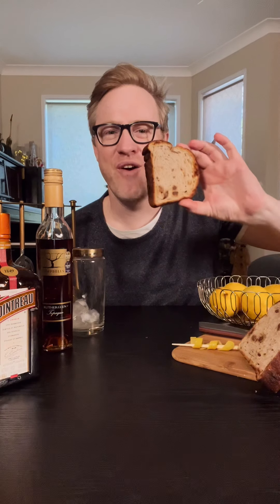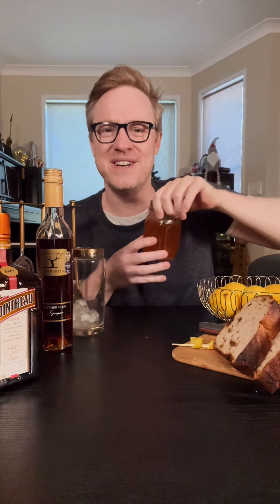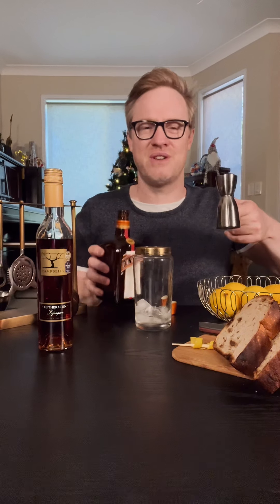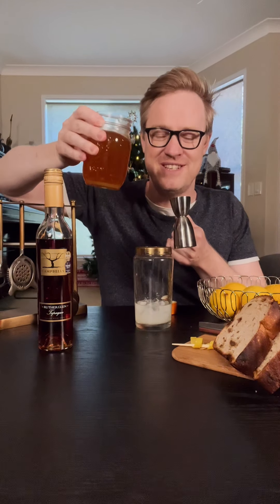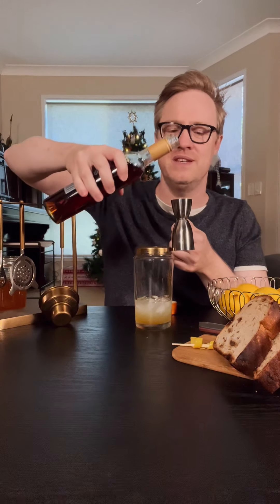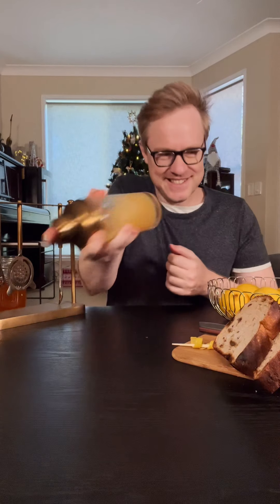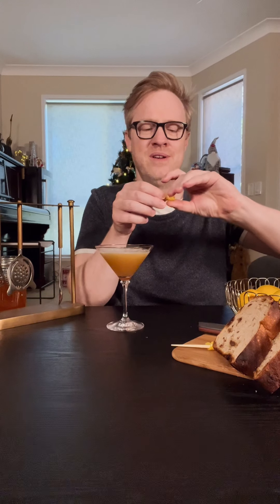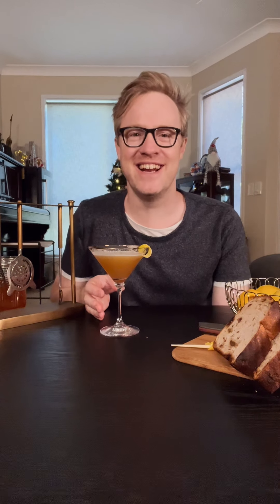Cocktail - Fruit Toast Sour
Always drink responsibly. Strictly ages 18+
Dried fruit and Christmas time are inseparable if you ask me. I love fruitcake, fruit mince pies and of course fruit toast! This fun little cocktail is inspired by spicy, delicious fruit toast and it is sooo Christmasy!
The fruit toast syrup is a little weird to make – I admit! But hang in there – it is liquid gold!
The Cointreau and lemon juice in this cocktail helps brighten and break up the sweetness and really elevates the spices in the fruit toast syrup. Finally, the secret ingredient in this cocktail that gives it a toffee and 'cold tea' flavour is a Topaque.
A Topaque (pronounced 'TOE-PAKE') is the new Australian term for Tokay. This change was due to EU naming laws as only Tokaji Aszú in Hungary has the right to use the word Tokay. This is similar to Champagne only being able to be called Champagne if it is from the region.
If you can’t find Topaque you can use a Muscat or Port instead. Topaque is a Muscadelle-based fortified slightly lighter than muscat. It is amazing paired with soft cheeses, fruit-based desserts or chilled as an aperitif in summer.